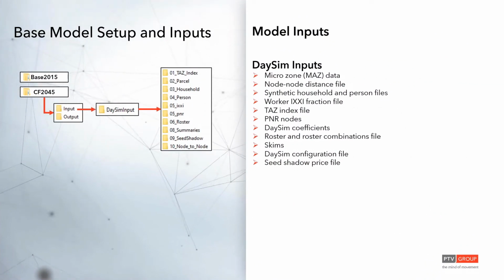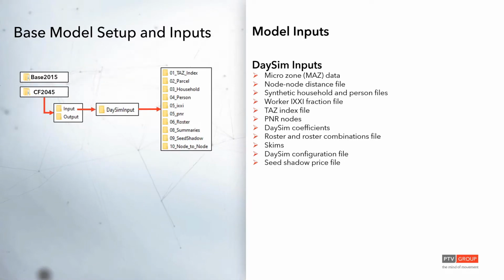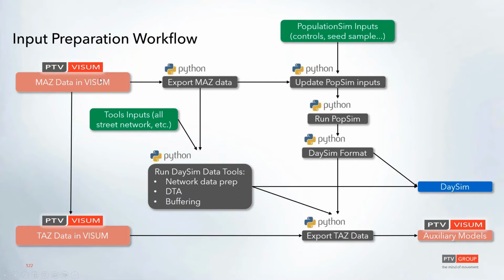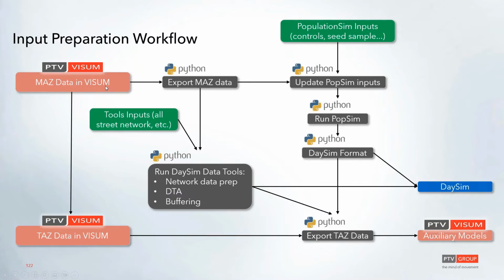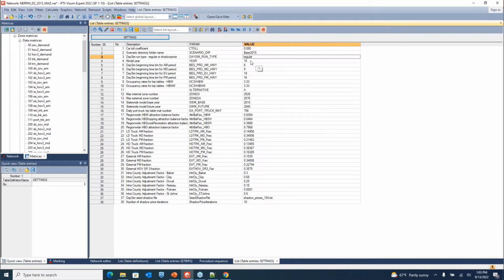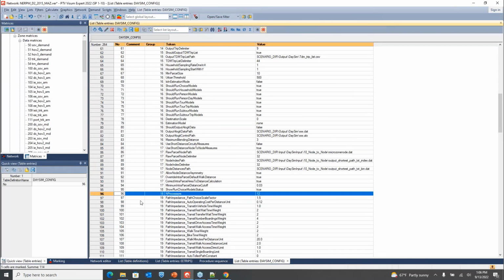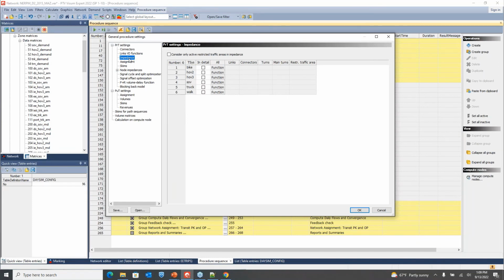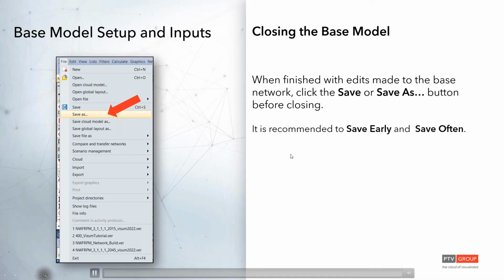Florida DOT D2 (NERPMAB) PTV Visum Model Application Training (7 of 18)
Florida DOT D2 (NERPMAB) PTV Visum Model Application Training (7 of 18) - DaySim Input Preparation and Model Settings